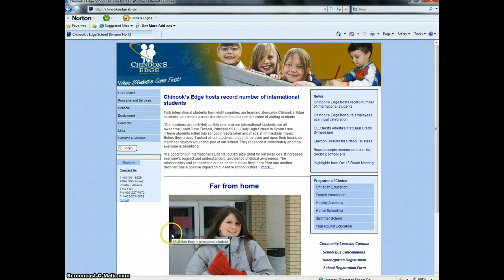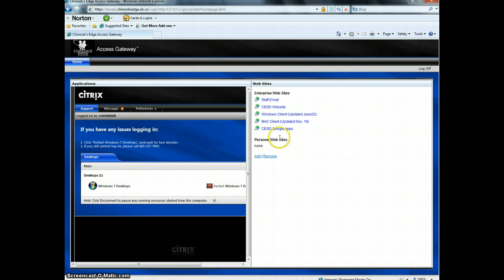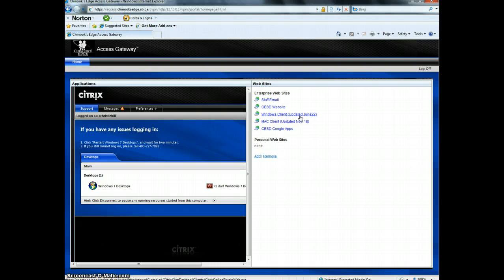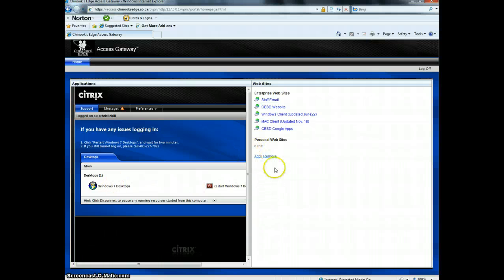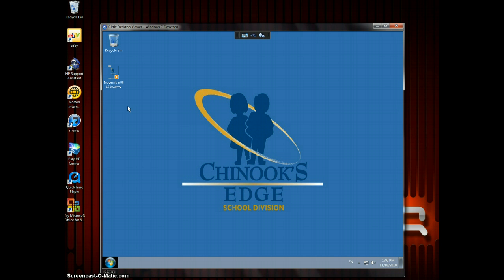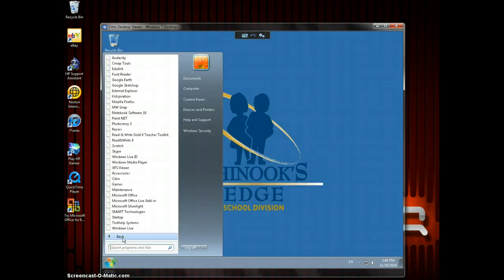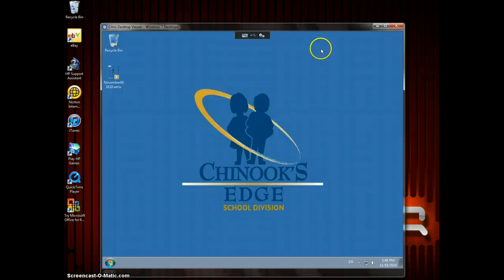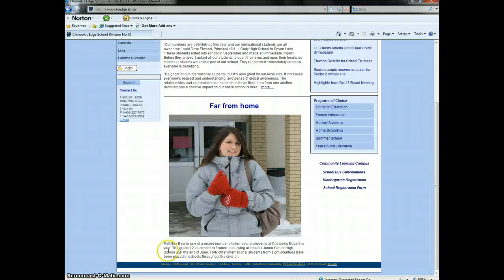Virtual Desktop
Informatin for CESD Staff and students for a brief overview of use of virtual desktops.